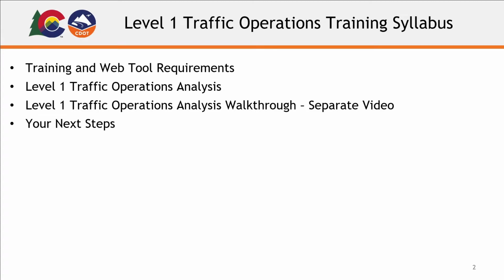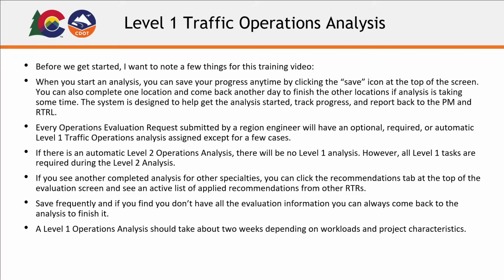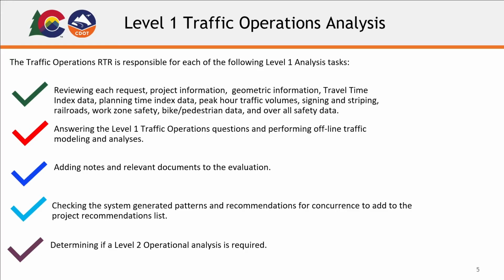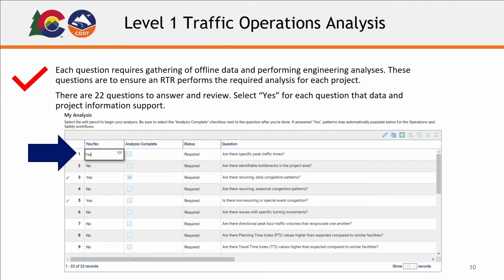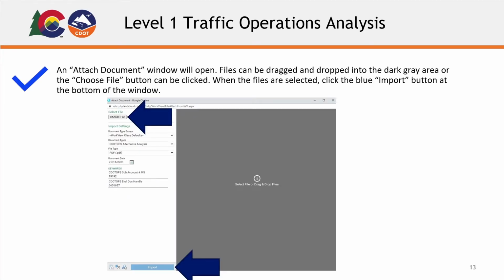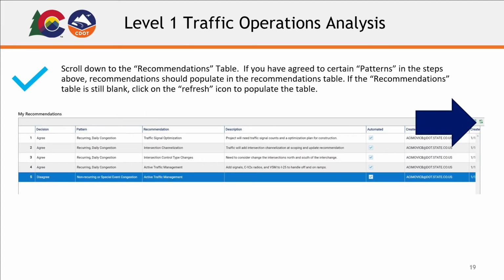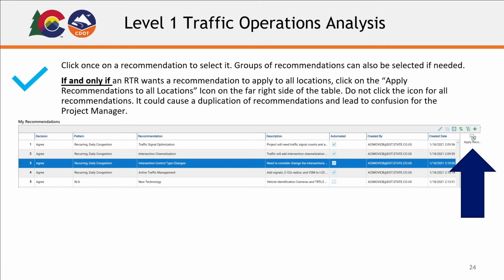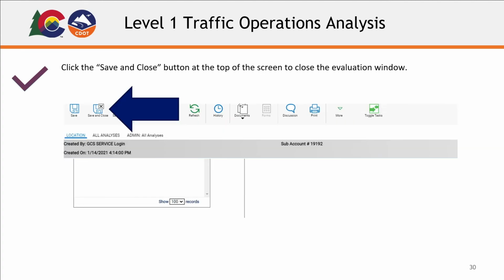OnBase Operational Excellence: Level 1 Ops Analysis